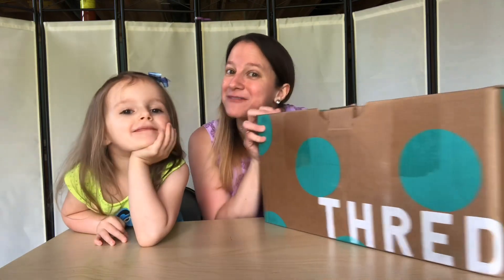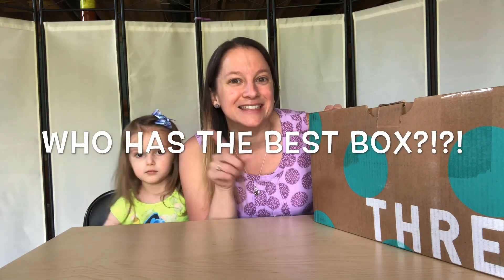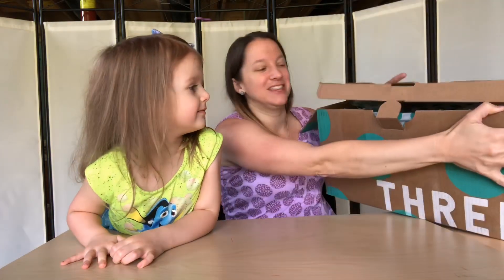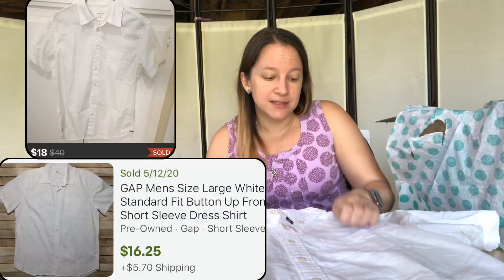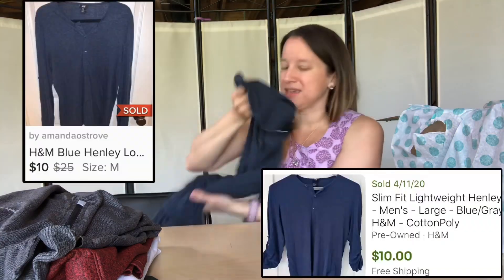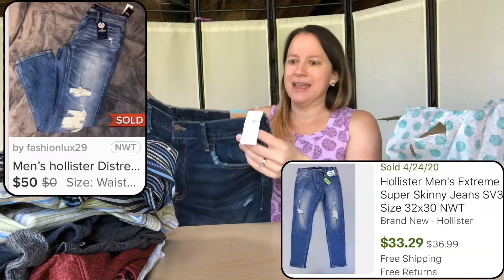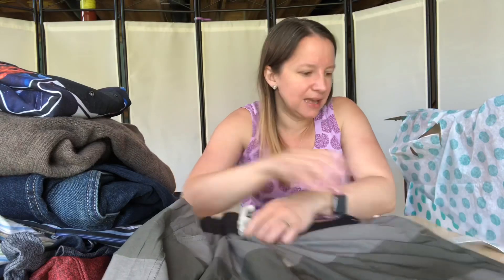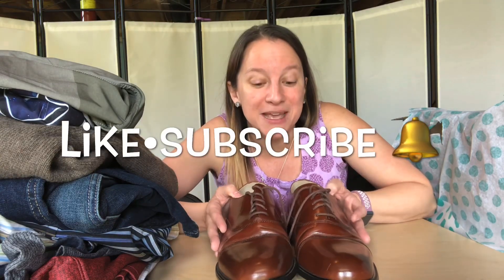ThredUp Rescue Mystery Unboxing Collab! What did I get for $40???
I Bought a Mystery Box!! ThredUp Rescue Unboxing Collab! What did I get for $40??? To Resell??

Join me in a battle of “Who got the best box?”.  In collaboration with Alicia from Murrayed Life see who got the better ThredUp Men’s Rescue Box!  It’s a Mystery for sure!!